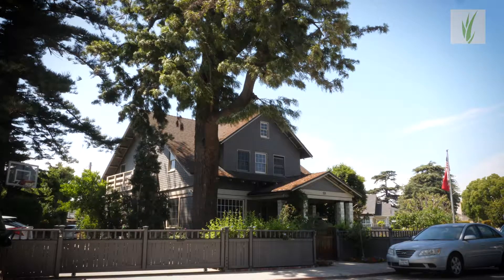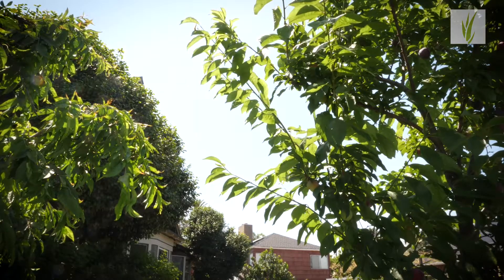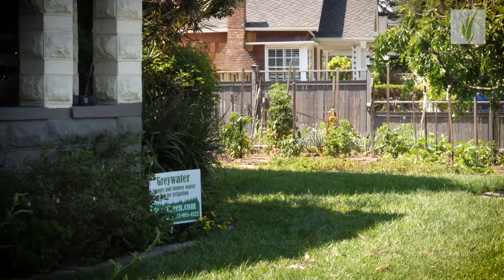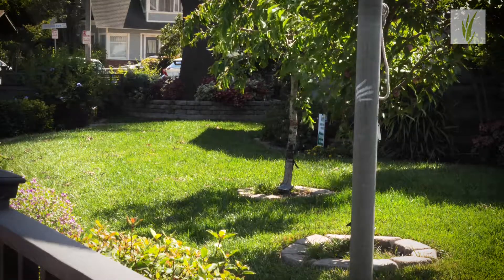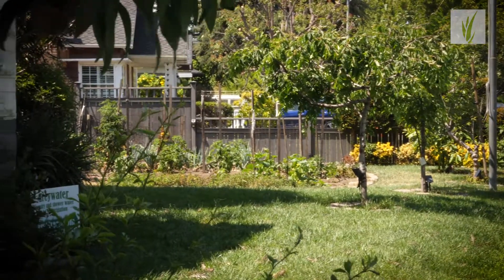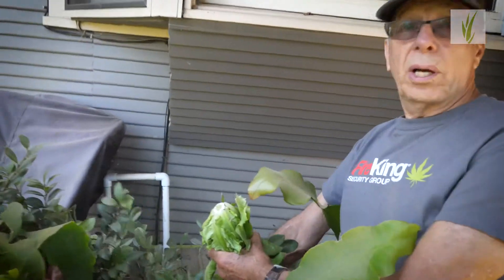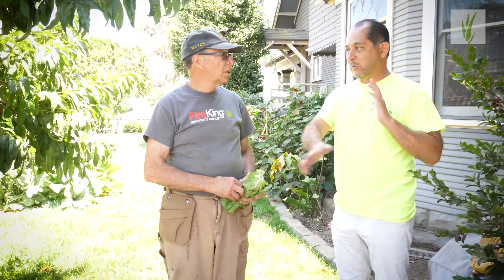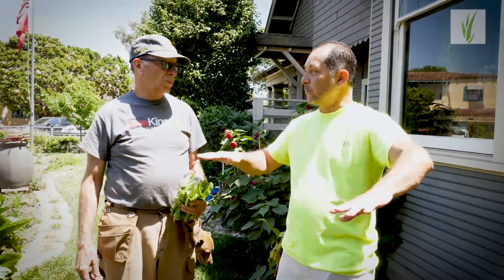DIY Greywater Irrigation System On An Existing Lawn.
In this video we hear from a satisfied client with Grey4Green DIY Greywater Irrigation System installed on his existing green lawn in Long Beach, California. After three years, he has noticed both water savings and lush, healthy grass that helps capture unhealthy carbon dioxide out of the air. Grey4Green uses an special underground irrigation of greywater through their own designed Aquifer Pipe to maximize plant use of water, limit evaporation and runoff. To us, greywater is more than just water conservation. It is a path to carbon drawdown, heat island mitigation, and healthier environments for our cities. Greywater is intelligent green design that we can incorporate on our properties and lands today for an environmentally smart and secure future.